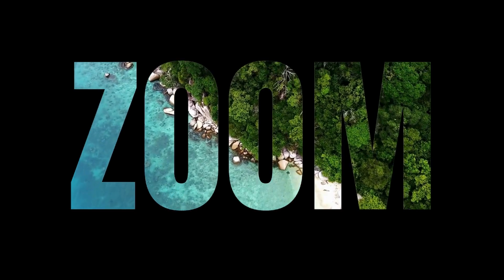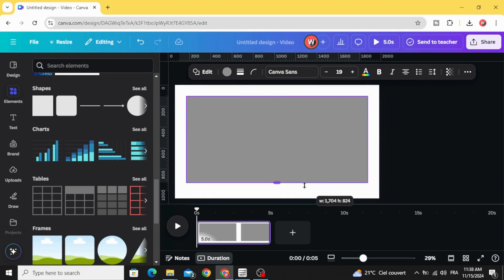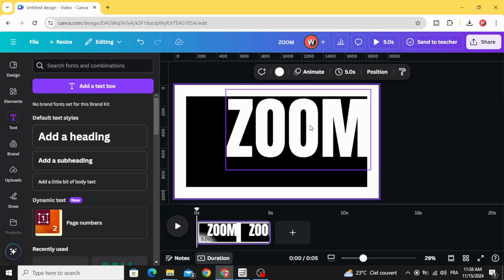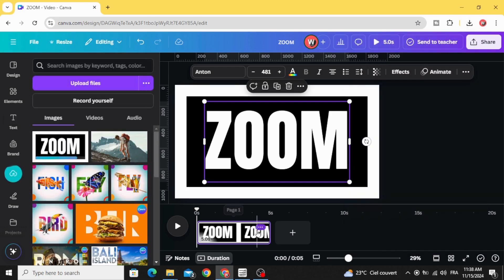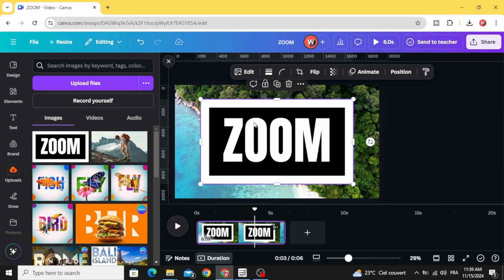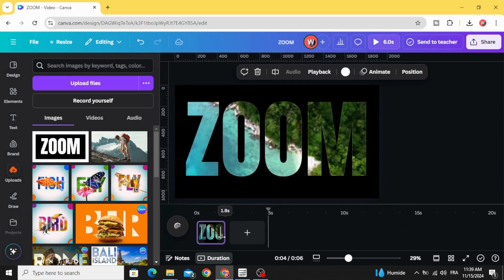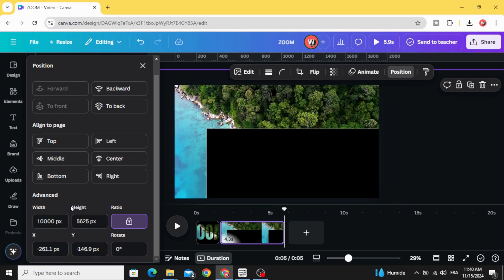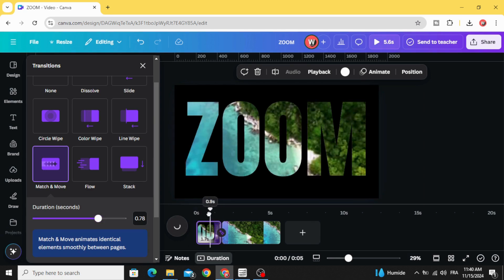Canva Tutorial: Cinematic Zoom Through Text Intro | Easy & Stunning Effect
Learn how to create a cinematic zoom-through text intro in Canva! 🚀 This step-by-step tutorial will guide you through the process of designing a stunning text animation that gives your videos a professional and cinematic vibe. Perfect for YouTube intros, presentations, or any creative project.